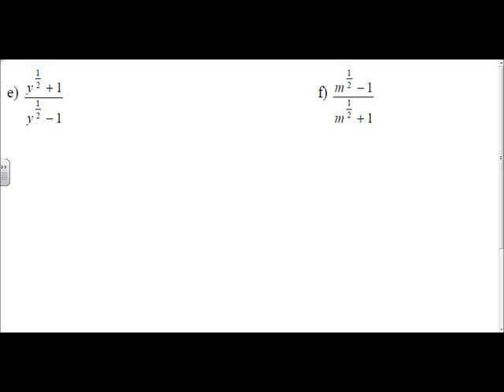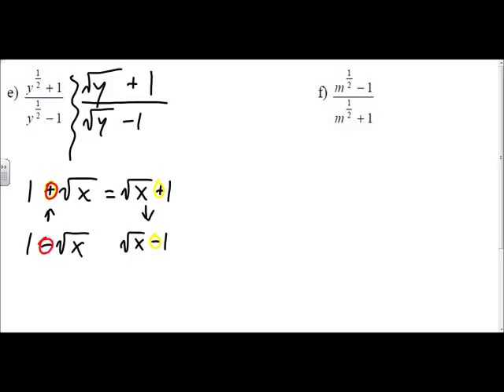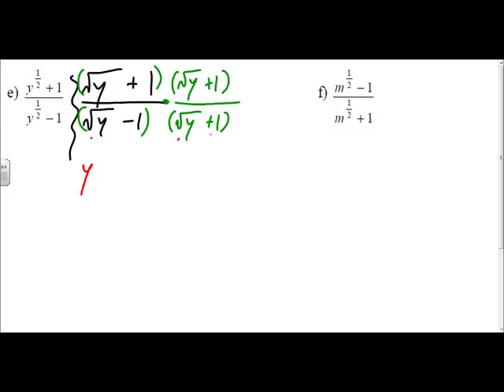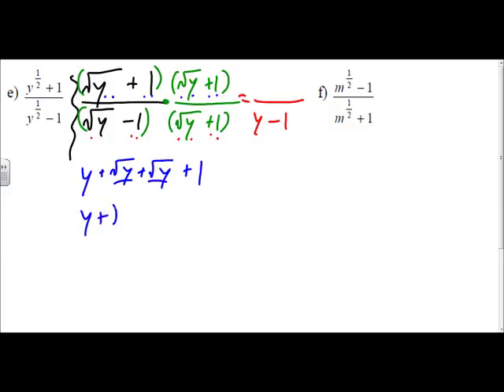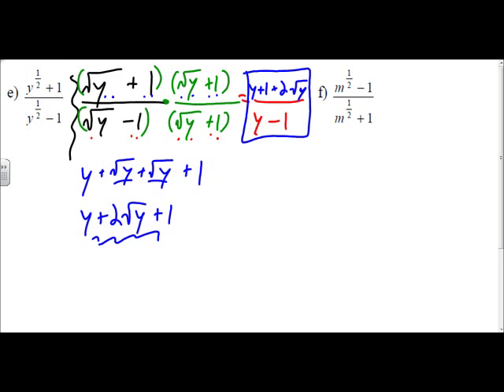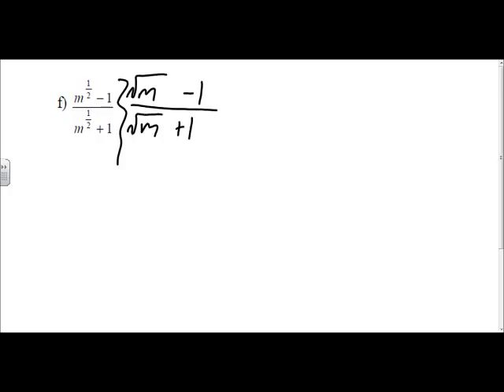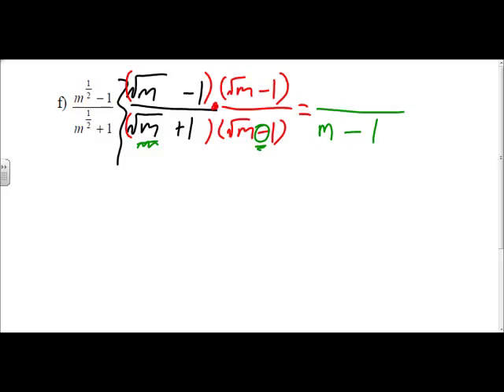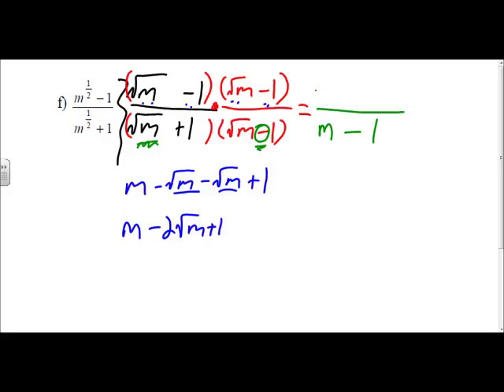5 7 part3conjugates